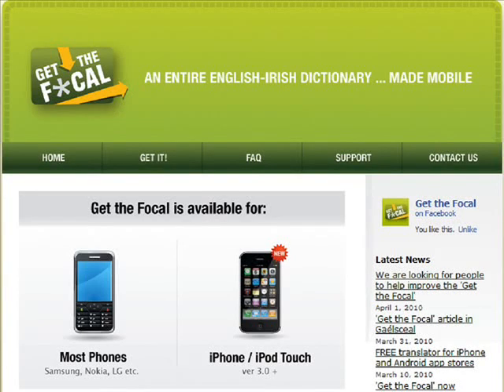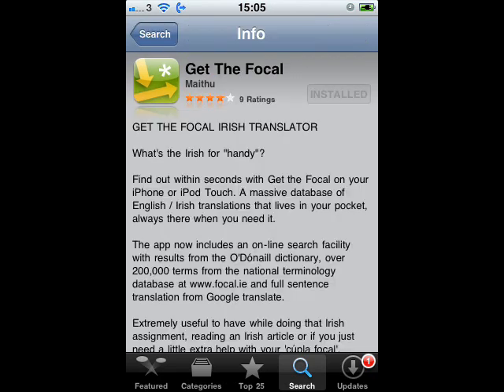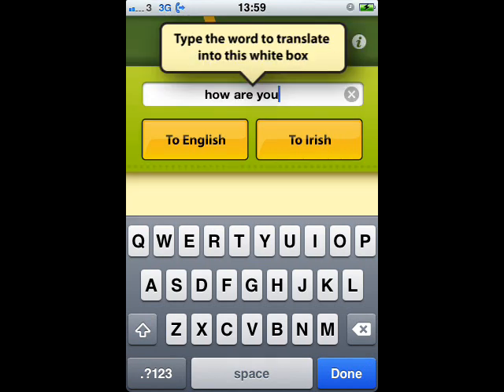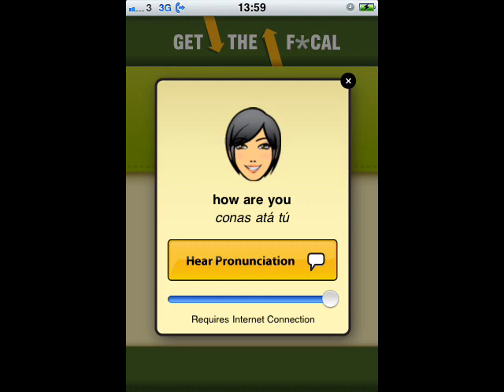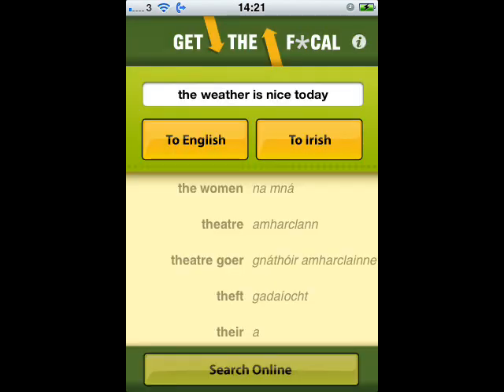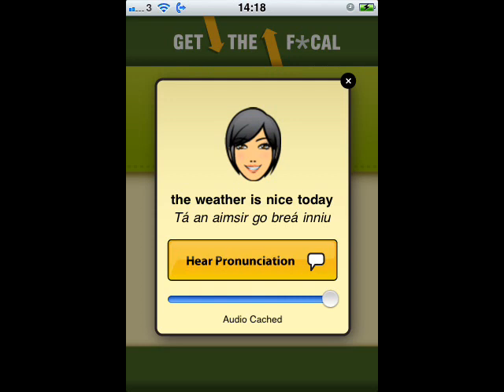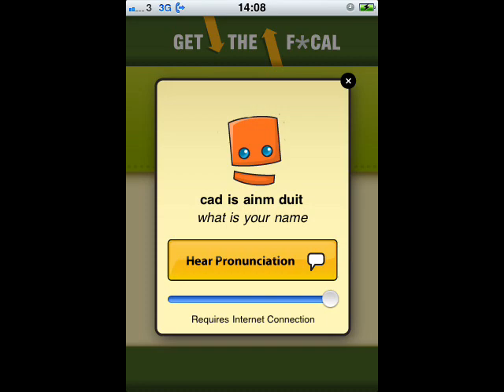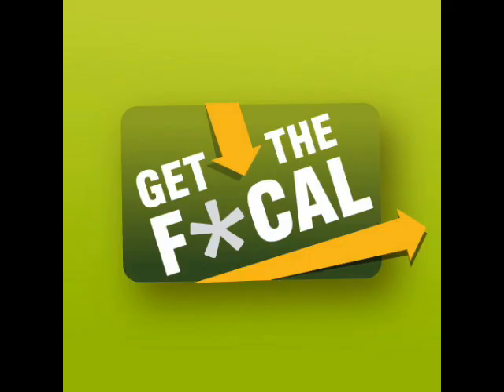GTF_HowTo.wmv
'Get the Focal' is an Irish-English/ Eng-Ire translation application and pronunciation generator.

This video contains screen shots from the iPhone version and instruction on how to use the application.